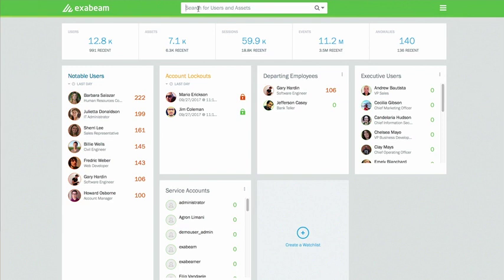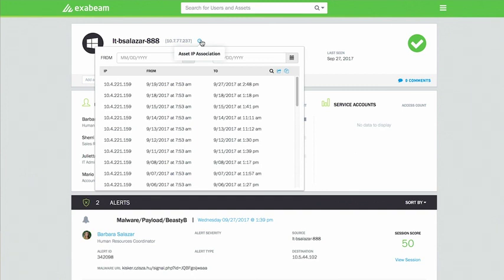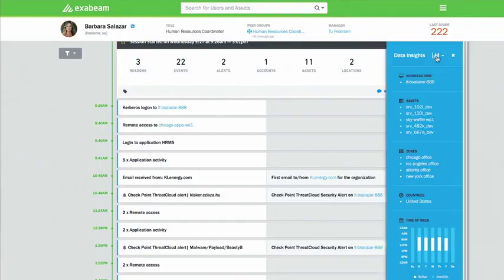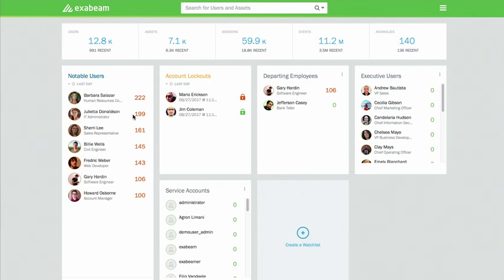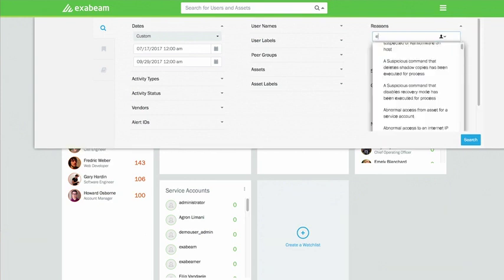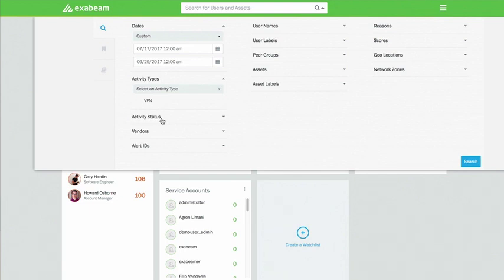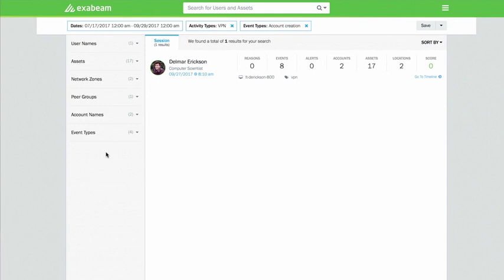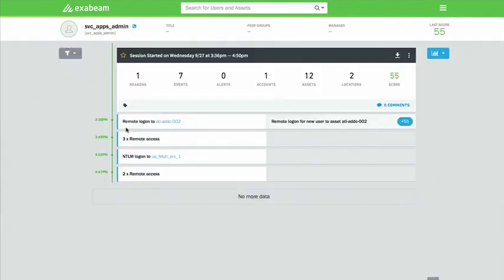Advanced Analytics 101 Operationalizing Advanced Analytics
Today we are looking at how to operationalize advanced analytics. Outside of anomaly detection we are going over the basics and functions that exists within the analytics.